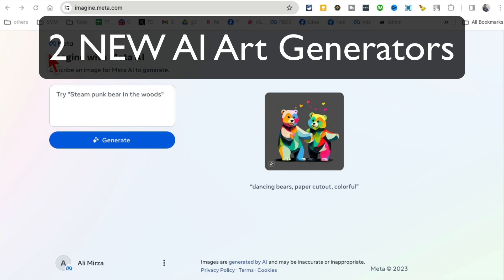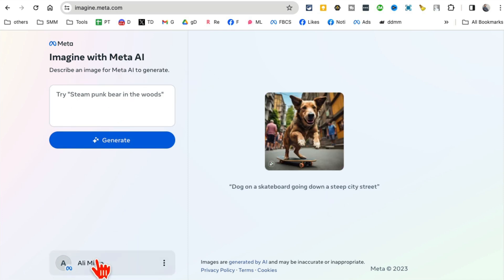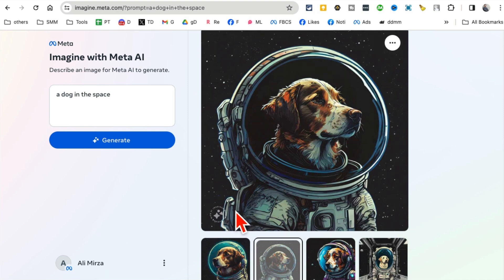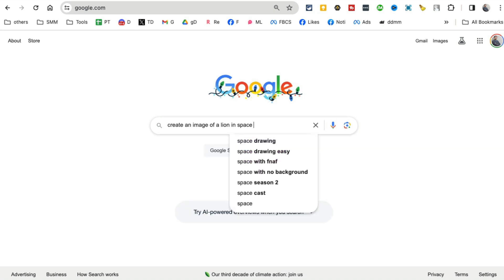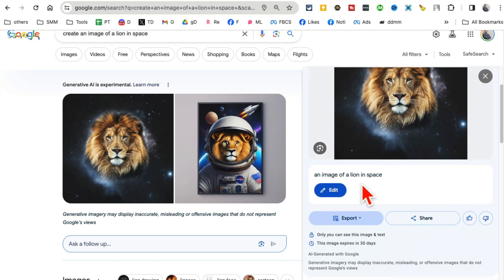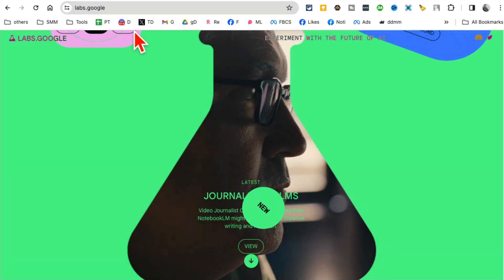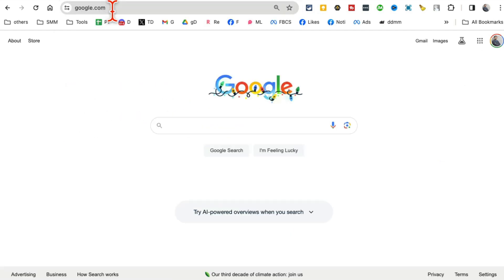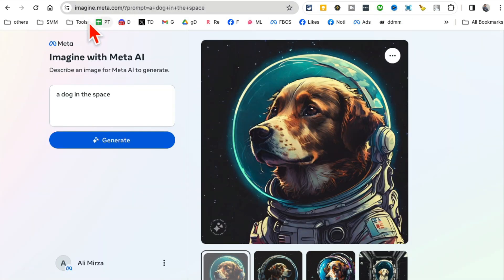FREE AI Art Generator From Text (2 NEW Text To Image AI Tools)